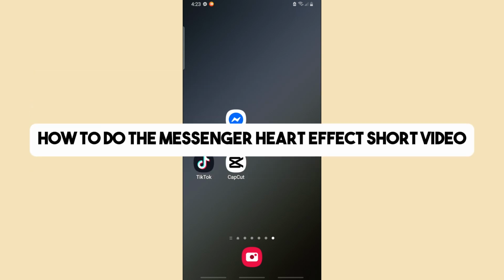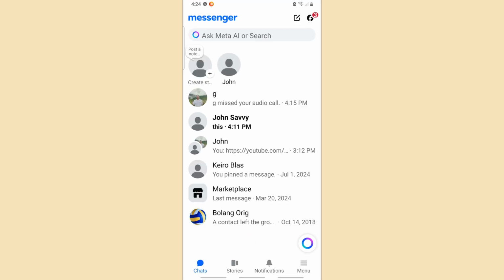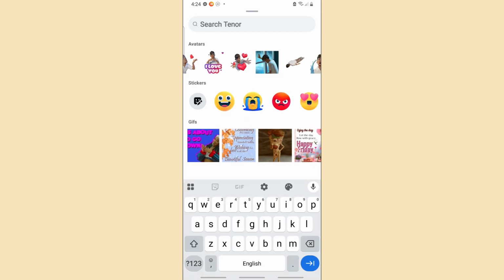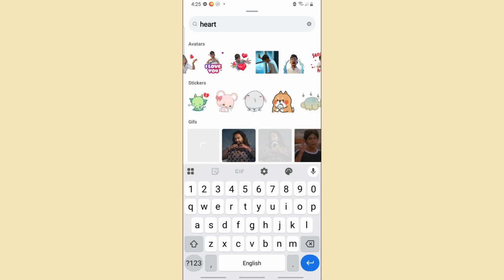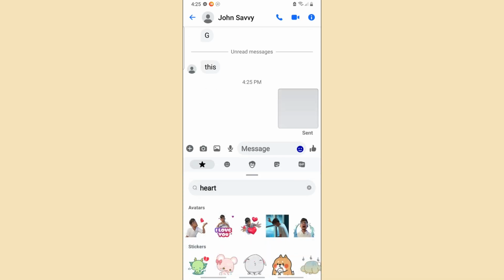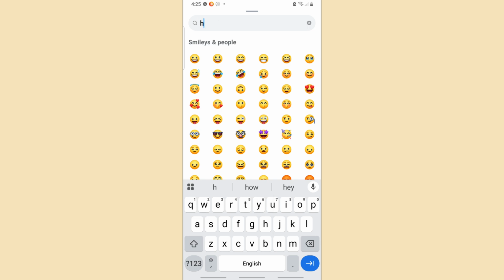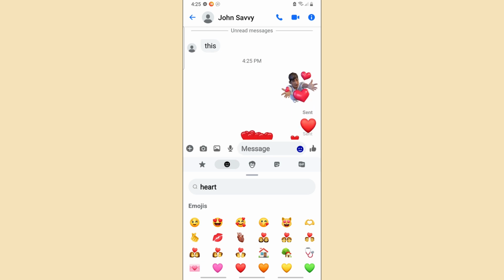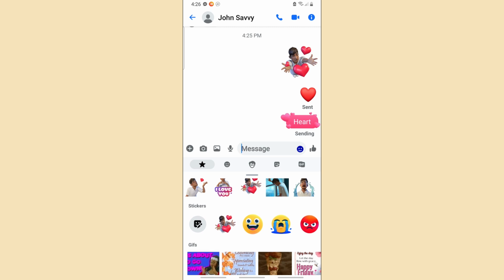How to Do the Messenger Heart Effect in Browser – Short Video Tutorial!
In this DelftStack tutorial, we'll show you how to create the fun and popular Heart effect in Messenger. Perfect for sending love-themed messages with animated GIFs and avatar effects, this guide will walk you through every step!

🔹 What You'll Learn in This Video:
✅ How to open Messenger and select a conversation.
✅ Using the emoji icon and search bar to find heart animations.
✅ Sending GIF avatars, emoji animations, and Avatar effects.
✅ Exploring suggested effects and customizing your messages.
✅ Fun tips to make your messages more expressive and interactive.

📌 Timestamps ⏱
00:00 - Introduction
00:03 - Opening Messenger and selecting a conversation
00:12 - Using the emoji icon and searching for heart effects
00:55 - Sending GIFs, avatar animations, and heart emojis
01:27 - Suggested effects and Avatar effects
01:52 - Summary and Conclusion

Learning to use Messenger effects lets you:

Send creative and interactive messages to friends.

Explore hidden GIF and avatar animations in Messenger.

Add a personal touch to your conversations for free.